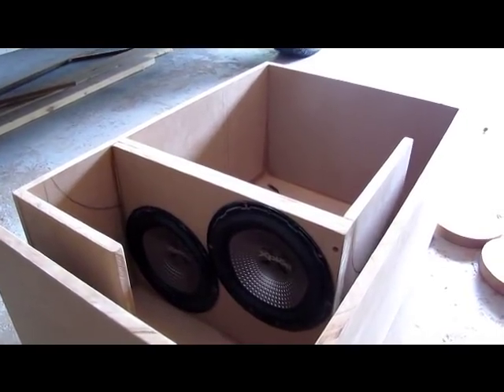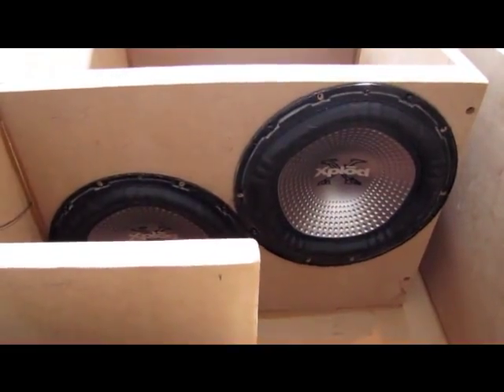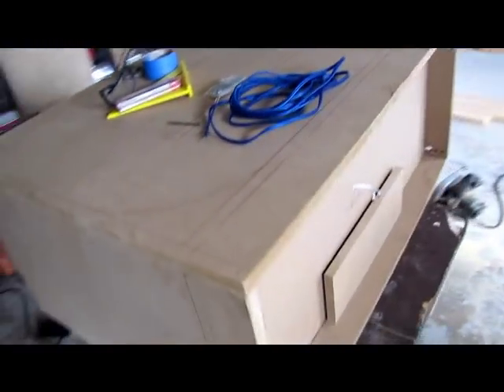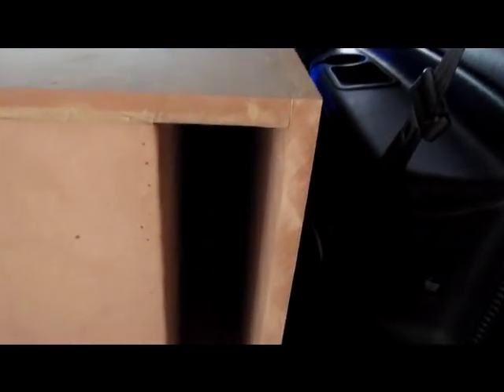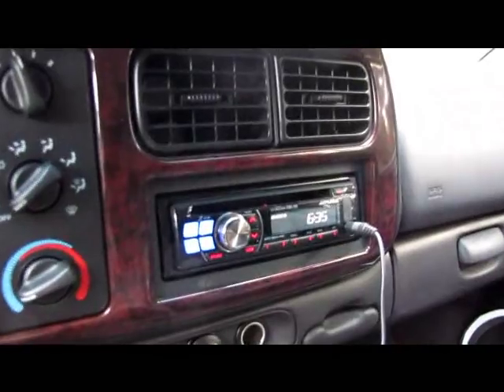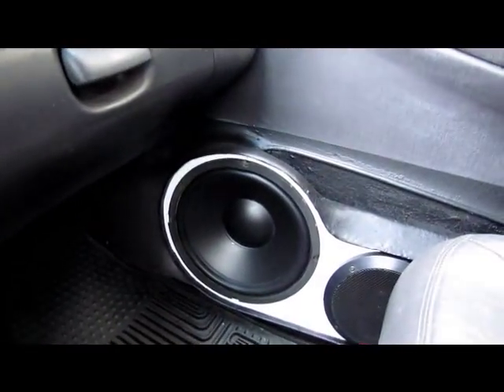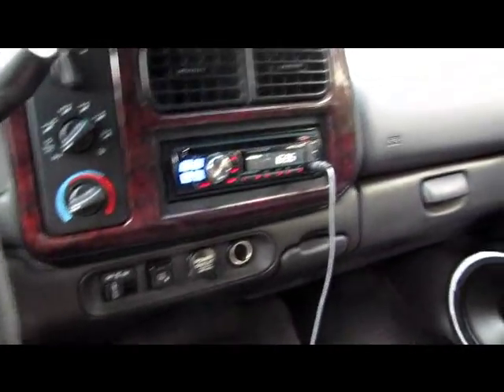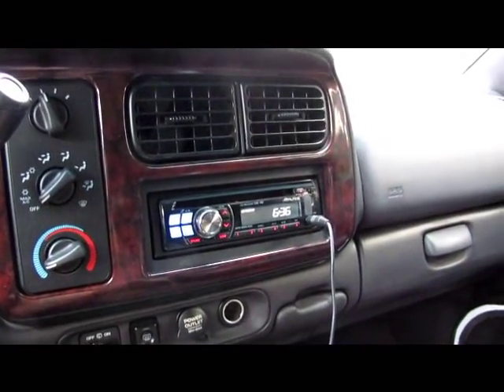Sony Xplod Is The Best!! 16 Year Old kid Builds '6th Order' Subwoofer Box!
Alright so i built a 6th order box to test the sony's. the first box was 4 cubes at 32hz and 1.8 cubes at 59hz. and well that wasn't working to well. (4 cubes for 2 10" = not good) so i changed it to 3.2 cubes at 36hz and 2 cubes at 62hz. as a result the xplods are not as loud as the skar vvx-15 in the t-line but they are cheaper and are on less power than the skar. the xplods get a lot lower than the skar which i thinks pretty funny considering people say xplods cant get low.  not bad for $30 subs.